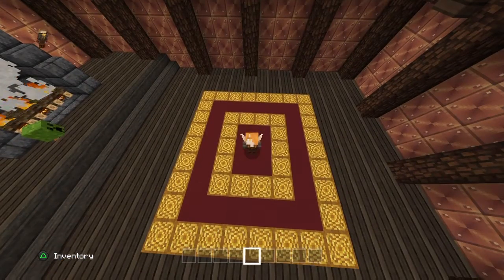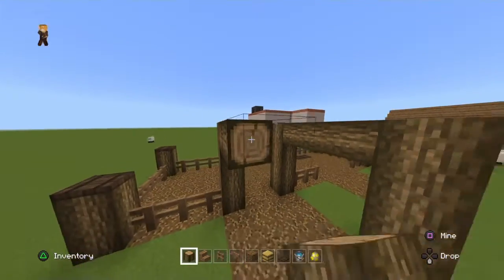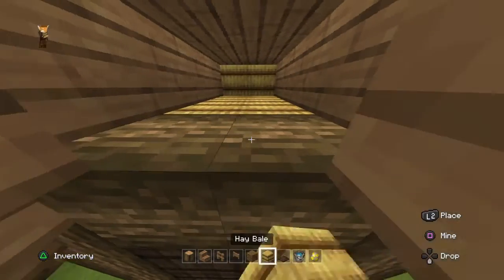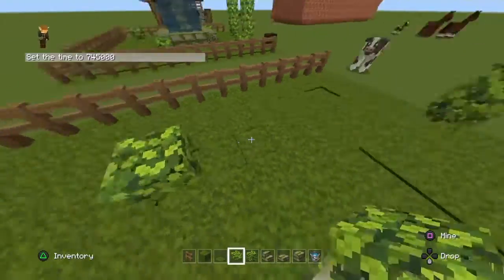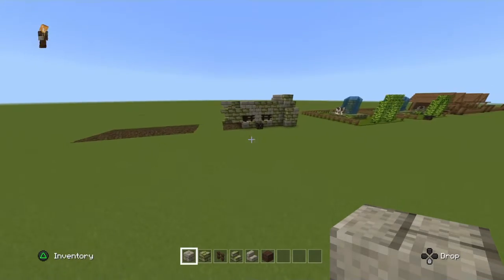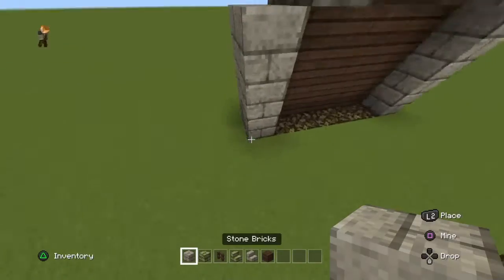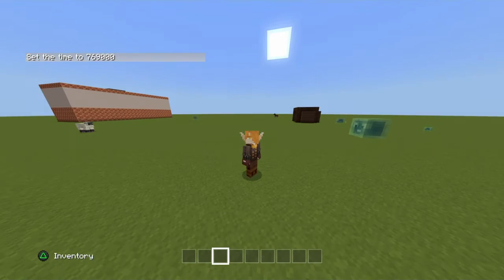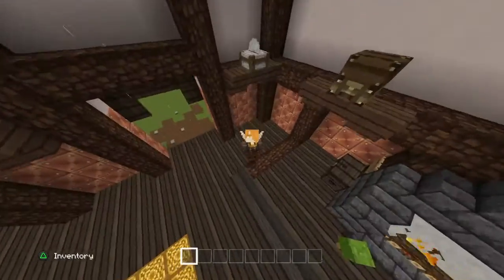3 outdoor minecraft builds to put in your world!!!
I will show you how to build 3 outdoor minecraft structures for your world!!!